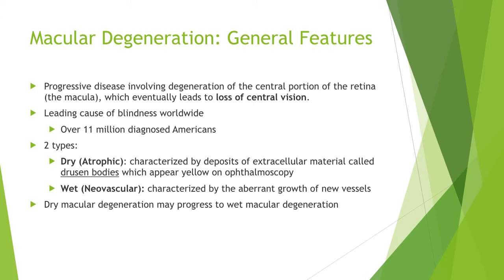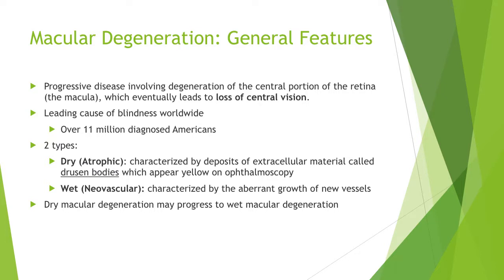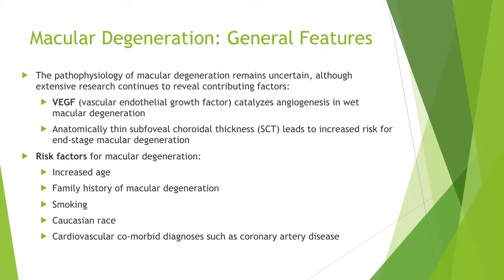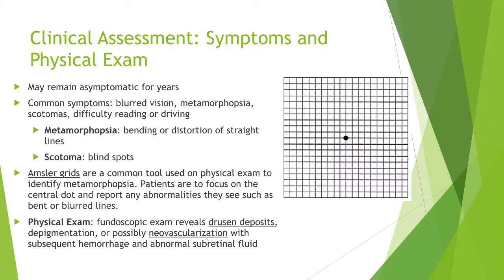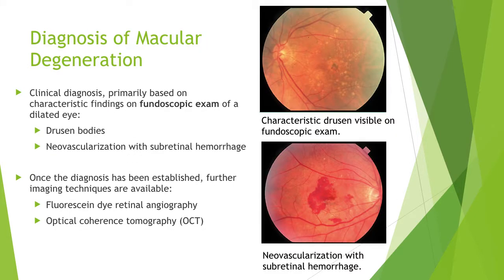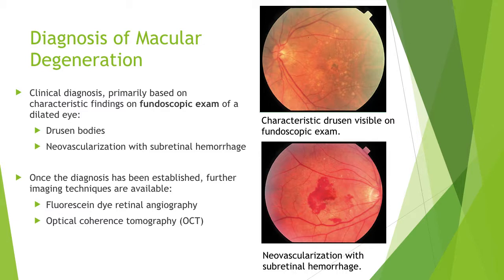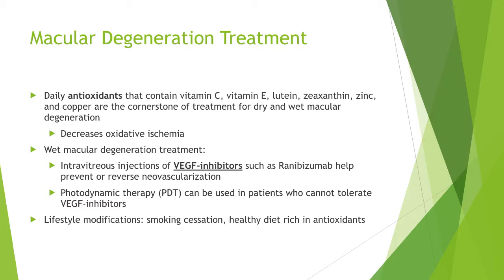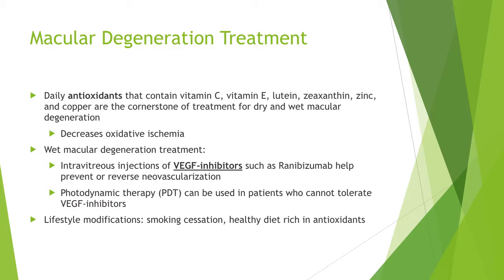Macular Degeneration by Kendra Hinnenkamp